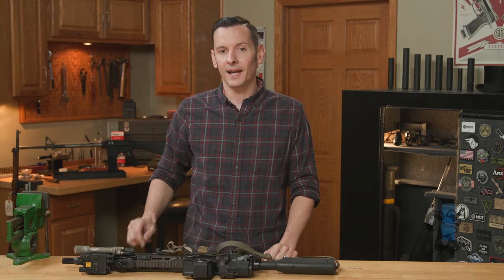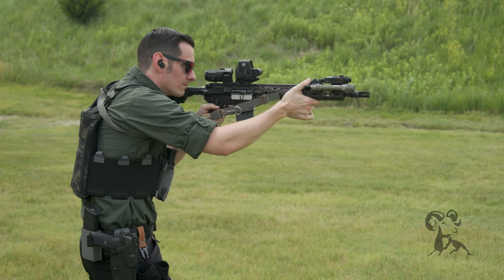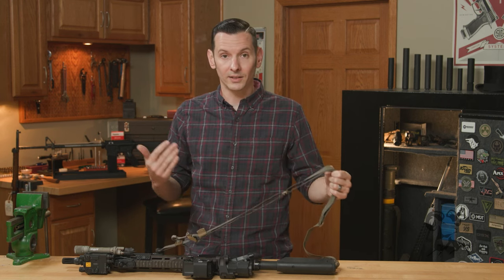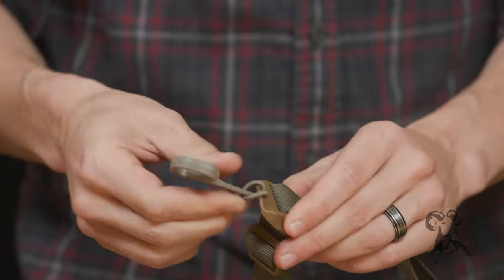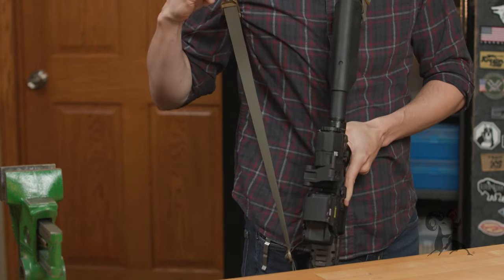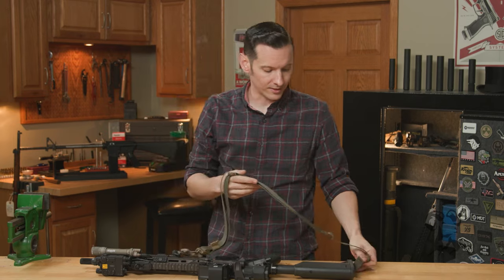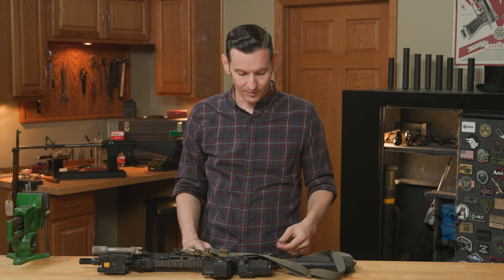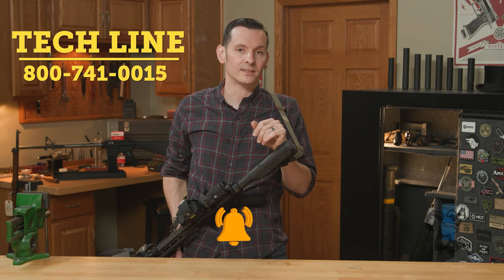Product Spotlight: Edgar Sherman Design Two-Point Sling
Brownells Gun Tech™ Caleb has something in a sling today. Luckily, it's his "hotness" rifle fitted with the new Edgar Sherman Design ESD Sling - and he is stoked about how excellent it is. The ESD is a two-point carbine sling made of nylon webbing, with two smooth-moving polymer tri-glide adjusters and a center buckle linking the two halves of the sling together. Wait, polymer is just a fancy word for "plastic," isn't it? Just a way to save money on manufacturing costs, right? "NO!" says Caleb. Polymer tri-glides are plenty strong to do their job, and they won't scratch your gun's finish. More importantly, if you ever get tangled up in a vehicle or some other situation where you need to get out of your sling FAST, you can break polymer hardware, which may save your life. Can't do that with metal hardware!

The length adjuster is also made of polymer, with a snag-resistant pull tab that's super easy to locate, grab, and operate. The sling adjusts easily but stays put when you get it where you want it. Tug on the ESD all you want, it won't slip. Edgar Sherman doesn't include QD swivels, so you can choose that attachment hardware that works best for you. A lot of folks now just loop their slings through the stock and a clamp-on sling loop on the forend.

You can get your ESD sling in a big variety of colors and camo patterns.